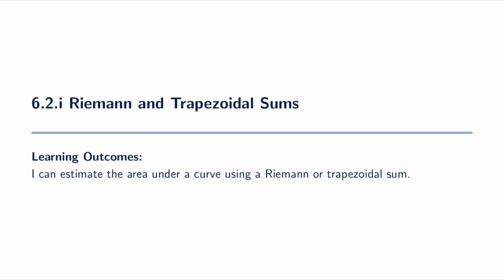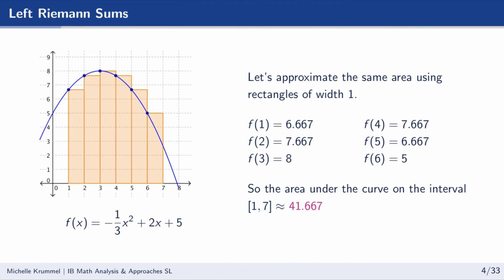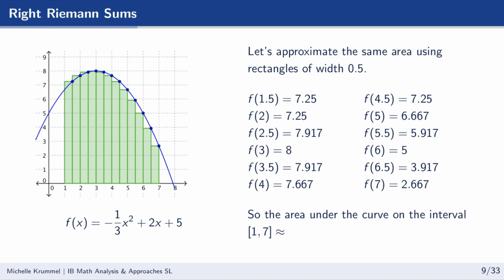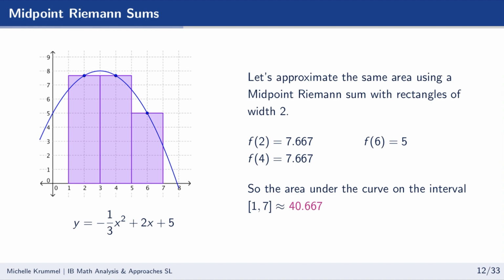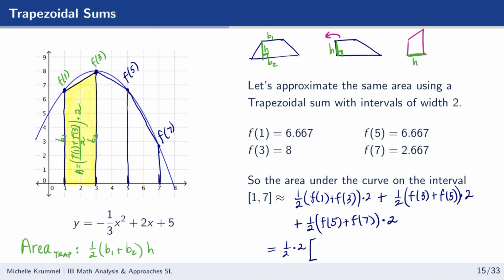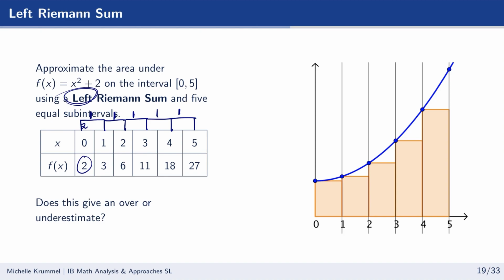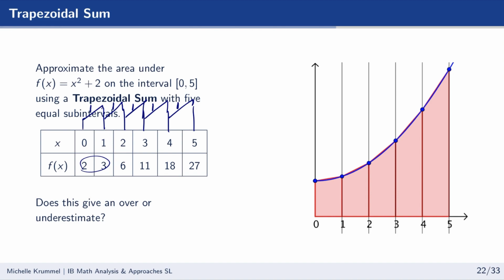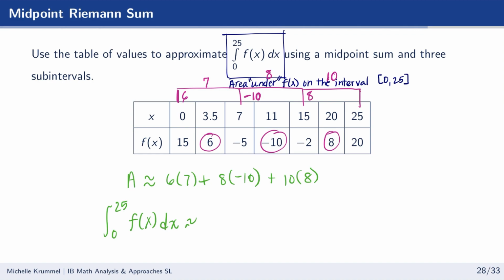AP Calculus AB: Lesson 6.2 Riemann and Trapezoidal Sums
Lesson 2: Riemann and Trapezoidal Sums